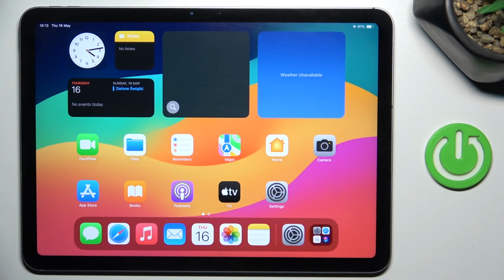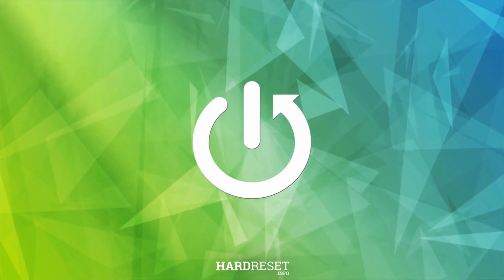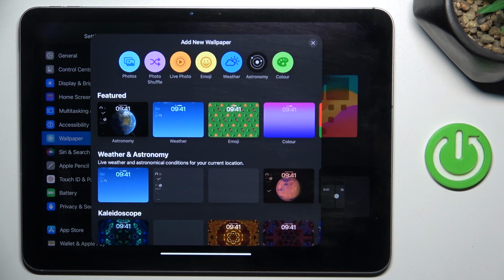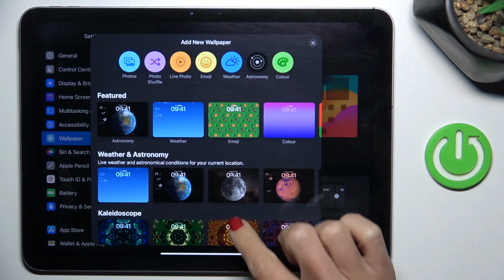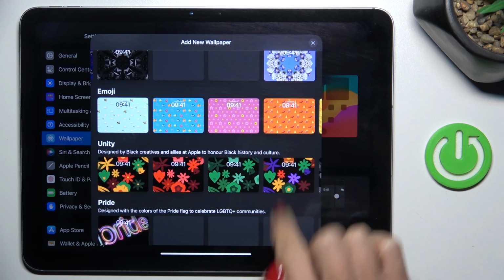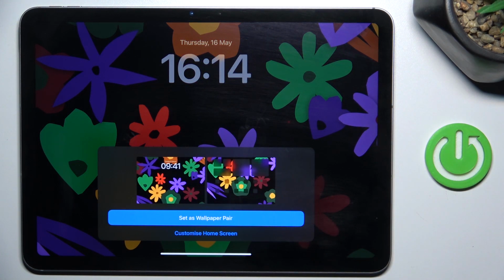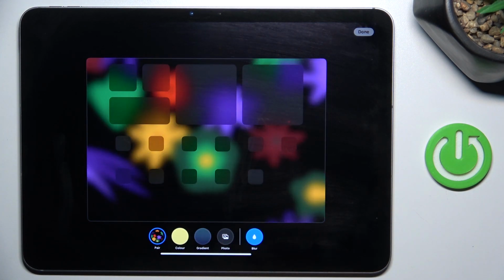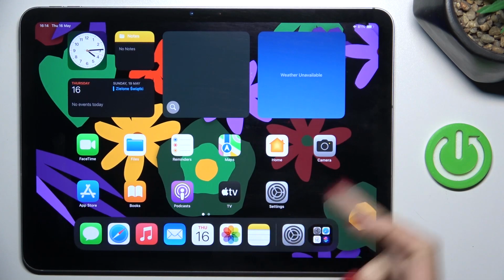How to Change Wallpaper on iPad Air 2024?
Find out more:
In this tutorial, we provide detailed instructions on how to change the wallpaper on the iPad Air 11 2024. Customizing your wallpaper allows you to personalize your device and give it a fresh new look. Whether you're interested in selecting from pre-installed wallpapers or using your own photos, this guide will walk you through the process step by step. By following these instructions, you'll be able to easily change the wallpaper on your iPad Air 11 to suit your style and preferences.

Where can I find the wallpaper settings on the iPad Air 11 2024 to change my wallpaper?
Can I use my own photos or downloaded images as wallpaper on the iPad Air 2024?
Are there different wallpaper options available, and how do I preview them on the iPad Air 11?
Will changing the wallpaper affect other settings or customization options on my iPad Air 11 2024?
Is there a way to set different wallpapers for the lock screen and home screen on the iPad Air 2024?